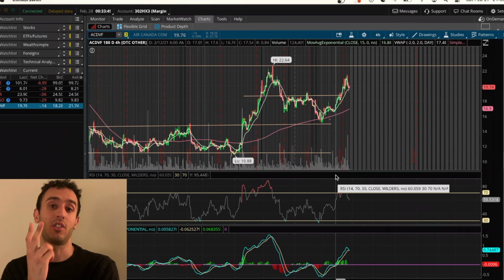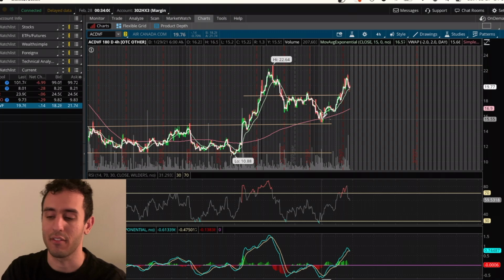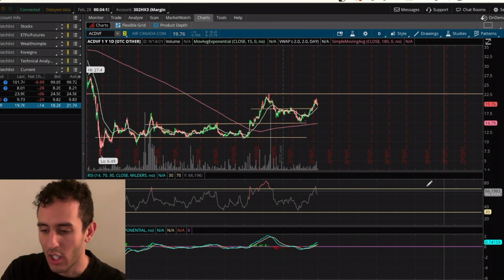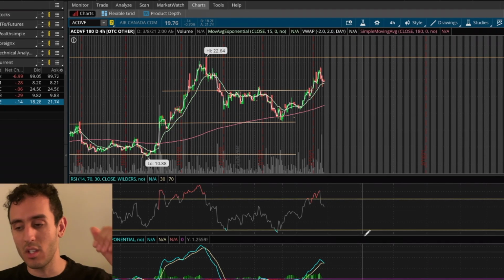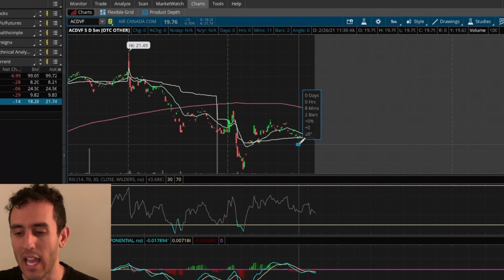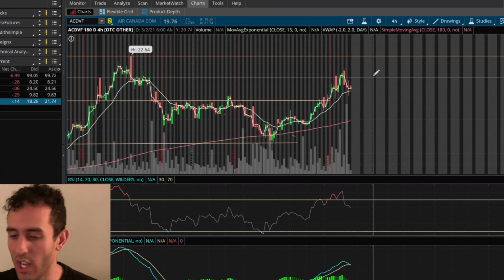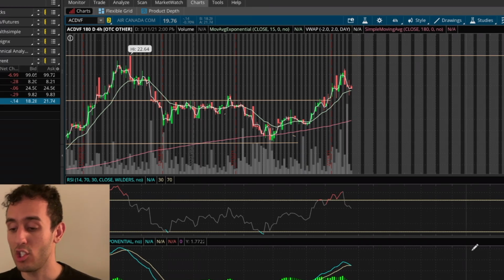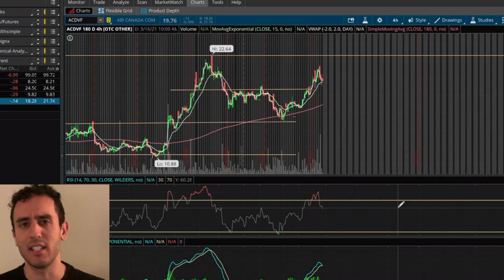✈️ 35% Profit, WHY I Sold my Air Canada Position